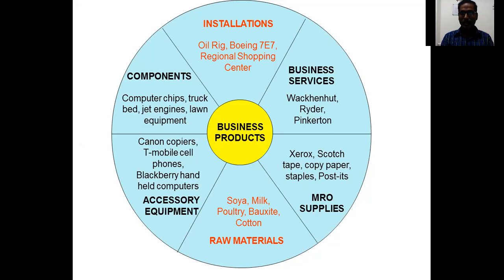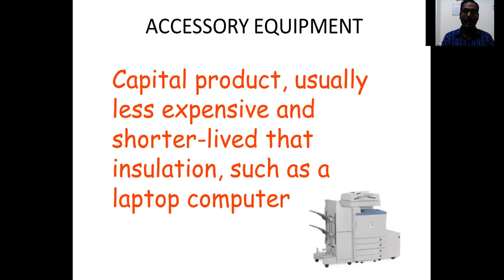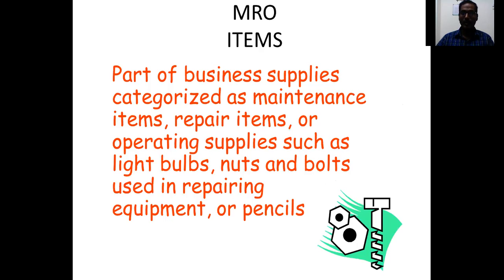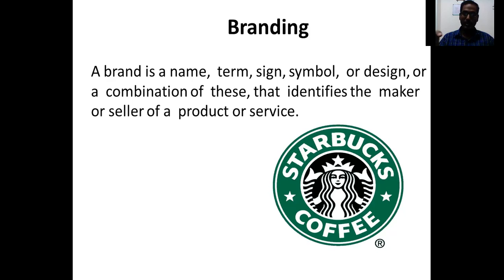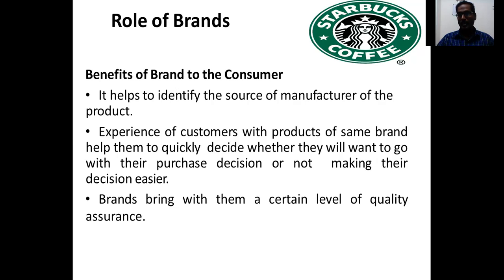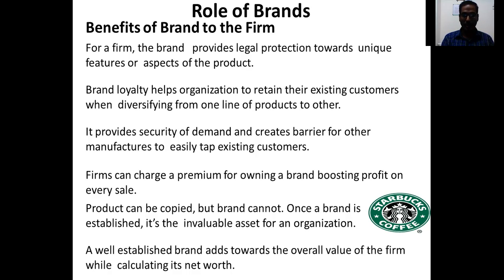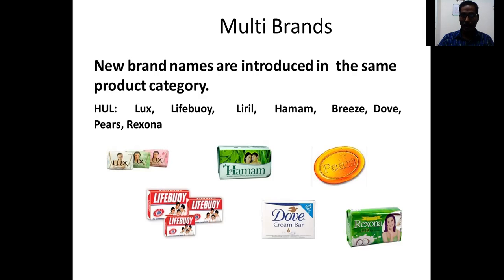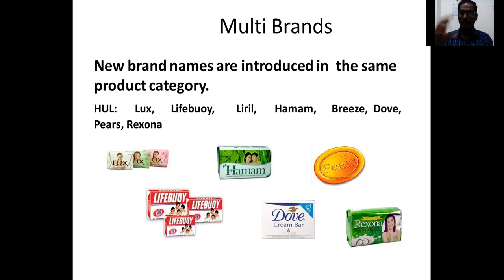Marketing Mix - Unit 4 - Part 2 - Principles of Marketing Class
Marketing Mix basically is combination of various elements, which in their  totality, constitute marketing system of firm.According to Philip Kotler “Marketing Mix is the set of controllable variables  that the firm can use to influence the buyer’s response”.